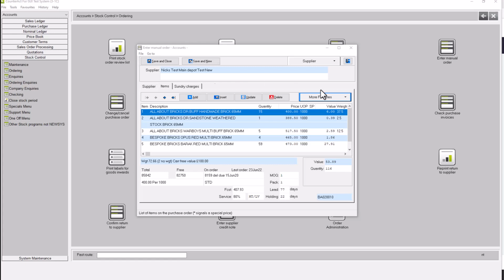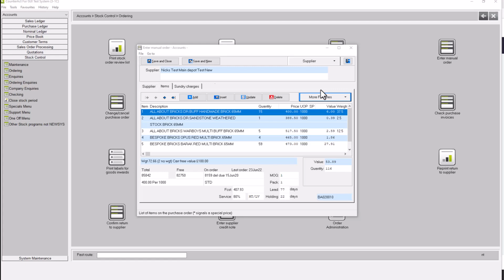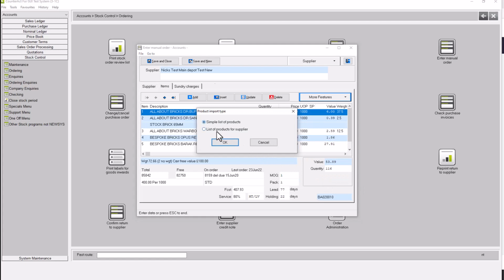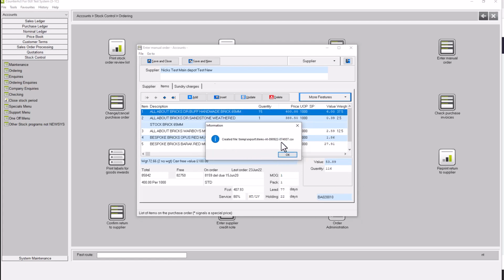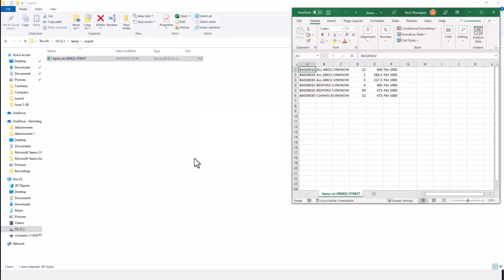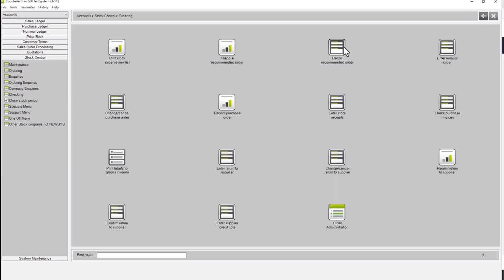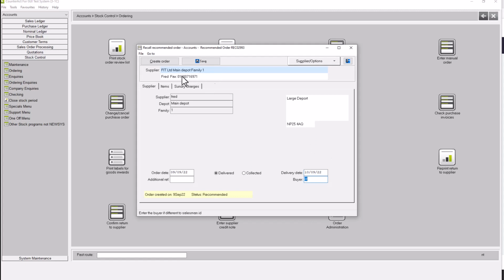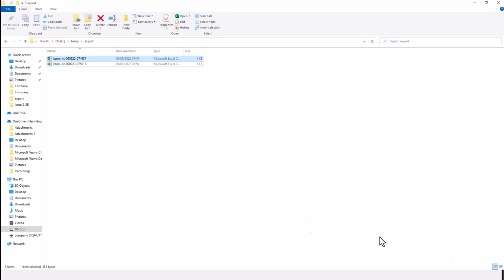Orders Export to Excel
Enhancements to orders exporting in 3-2B Version of CounterAct